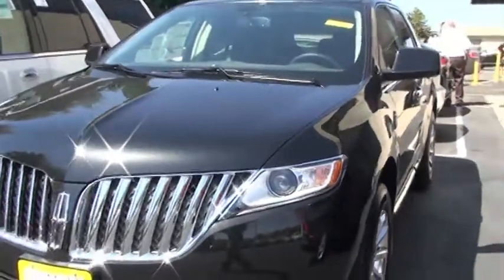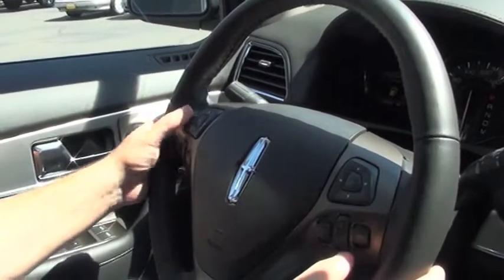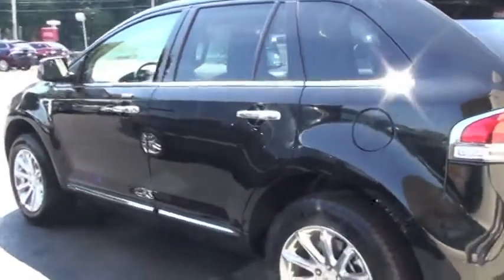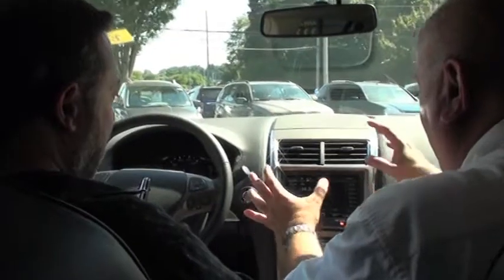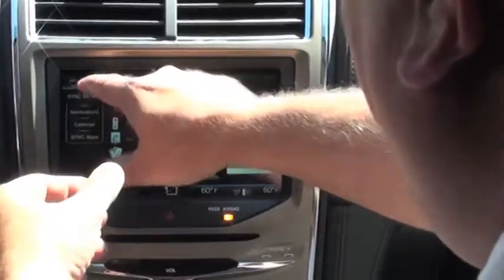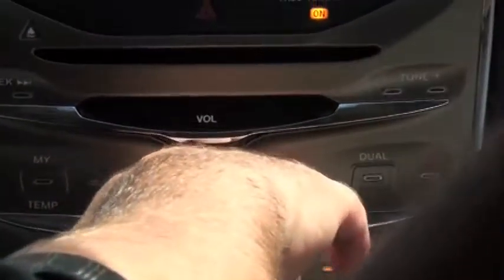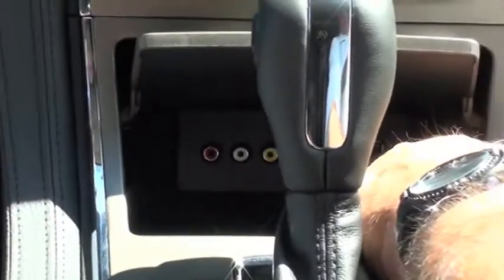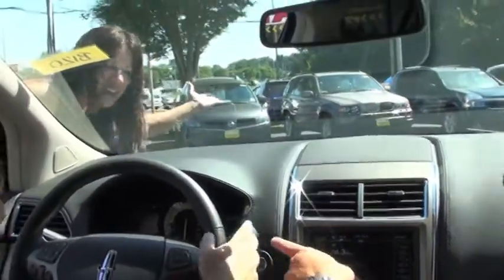Lou of 94.3 The Point at Irwin Lincoln Mercury in Freehold, NJ.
Lou Russo of 94.3 The Point checks out the Lincoln MKX at Irwin Lincoln Mercury in Freehold, NJ.